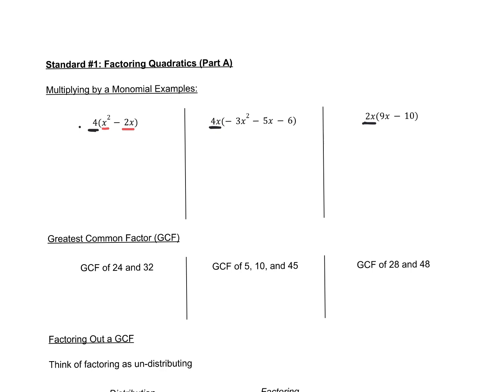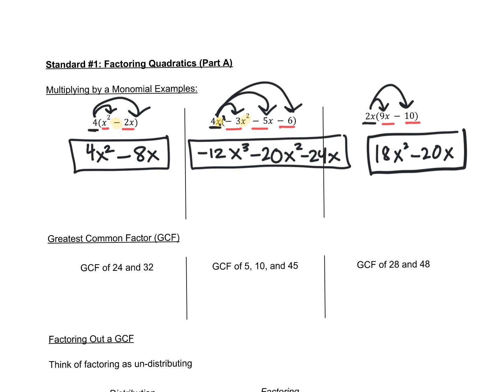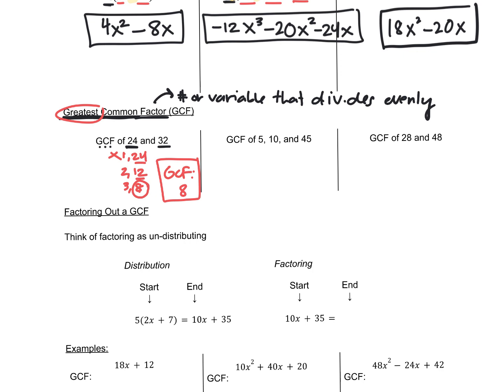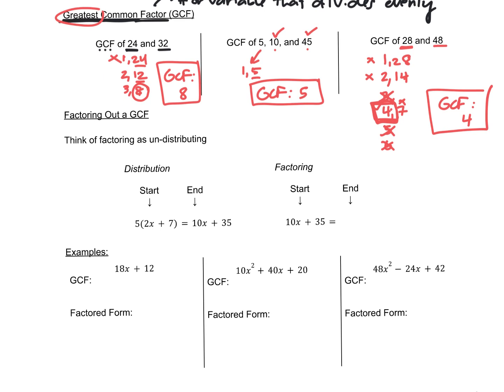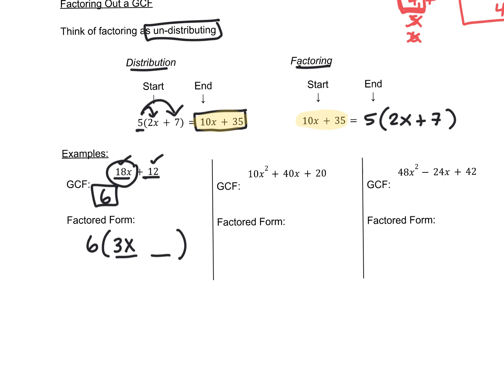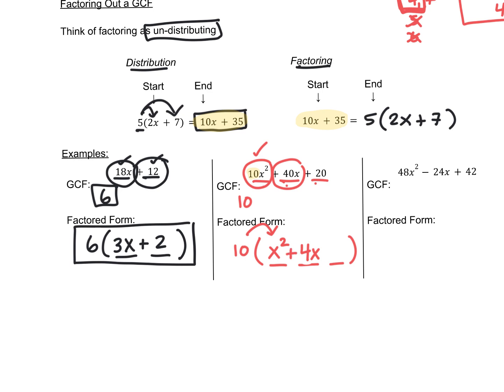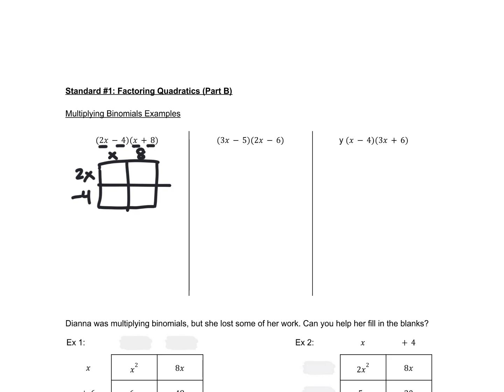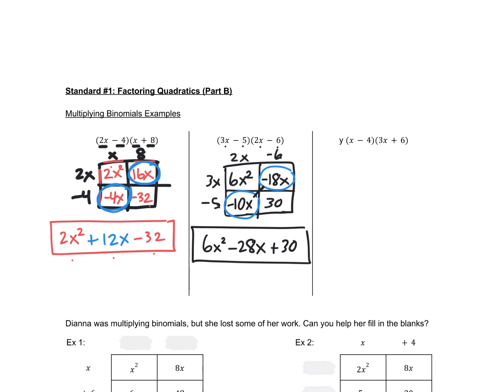Factoring Notes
00:00 Slide 1
13:35 Slide 2
17:36 Slide 3